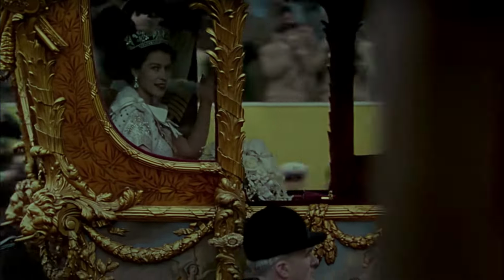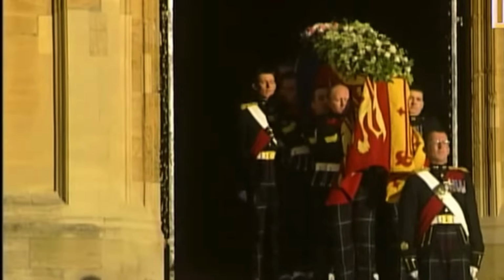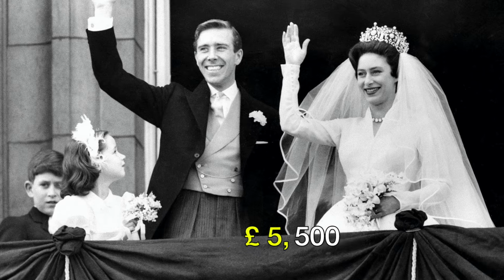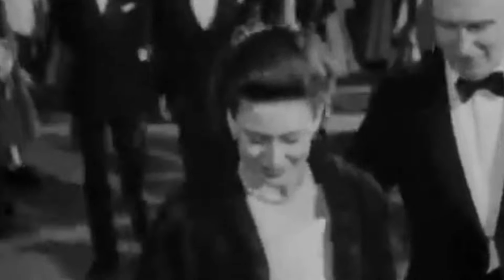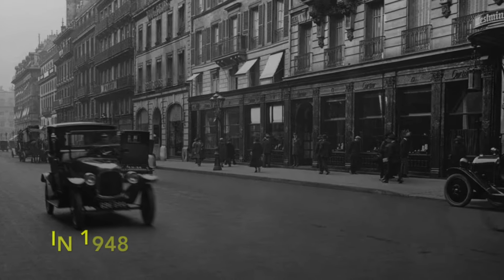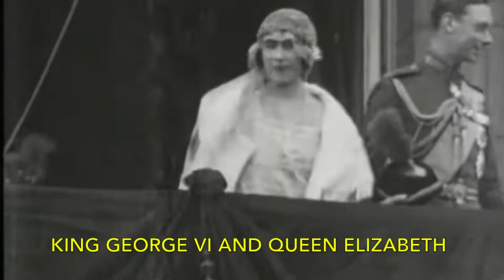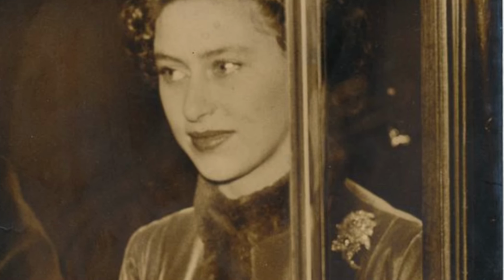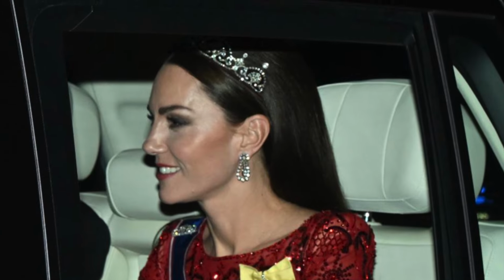Princess Margaret: A Glimpse into Her Most Iconic Jewellery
In the glittering world of royalty, few figures have captured the public's imagination quite like Princess Margaret. A true style icon of the 20th century, her fashion choices were as daring as they were sophisticated. Among her many sartorial triumphs, it was her exquisite taste in jewellery that often stole the spotlight. From the radiant tiaras that graced her head to the intricate brooches and necklaces that adorned her elegant gowns, Princess Margaret's collection was a testament to her impeccable style and the storied history of the British monarchy. So let’s explore the Most Famous jewelry of Princess Margaret.